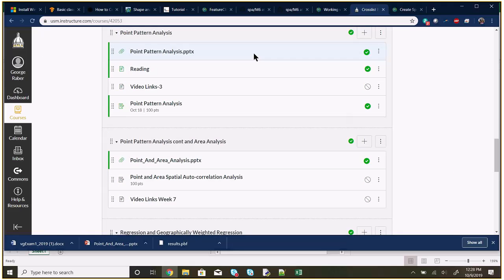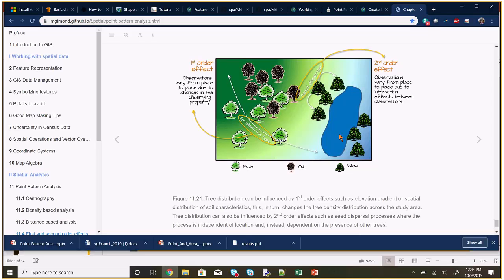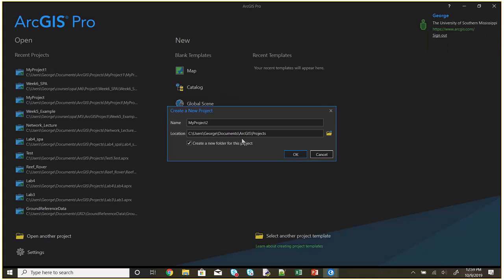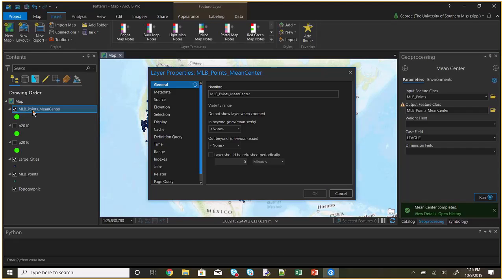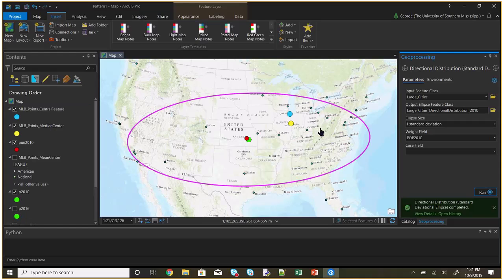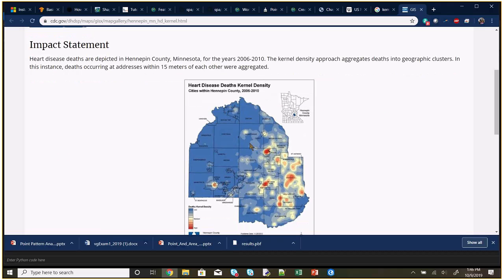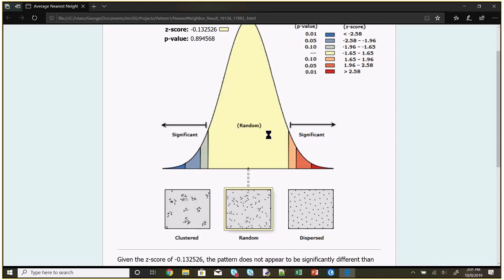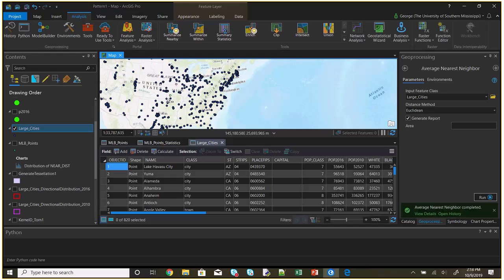GHY 417 / 517, USM, Fall 2019, Meeting 6, Part 1